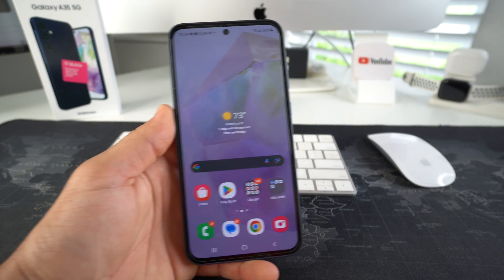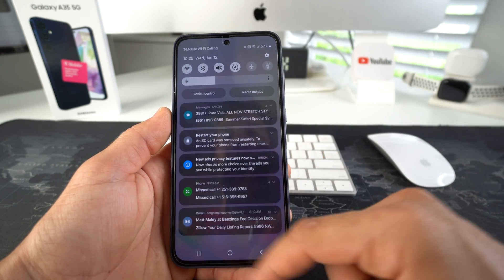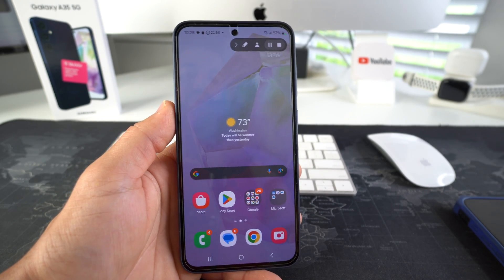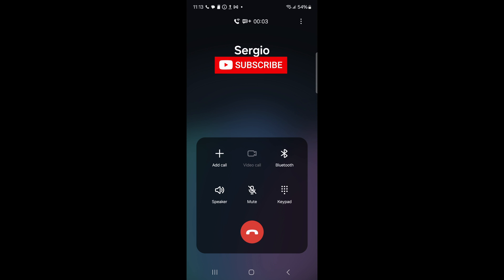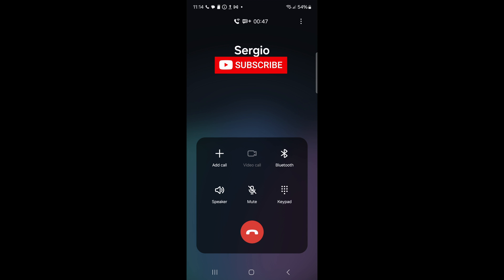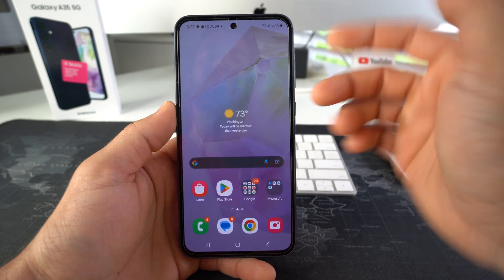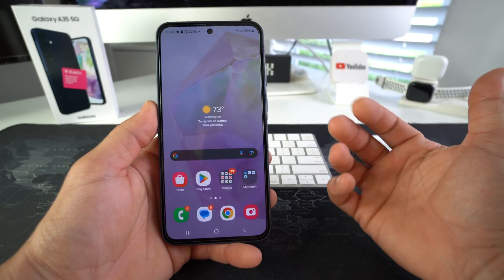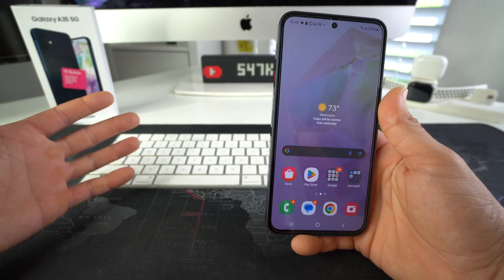How To Record Phone Calls! | Samsung Galaxy A35 5G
This is a video on how to record phone calls on a Samsung Galaxy A35 5G.